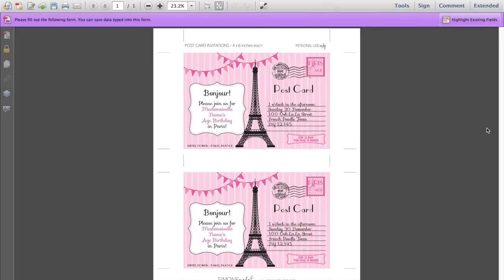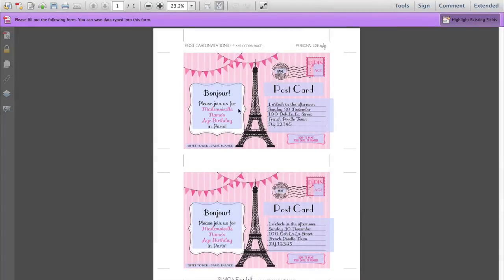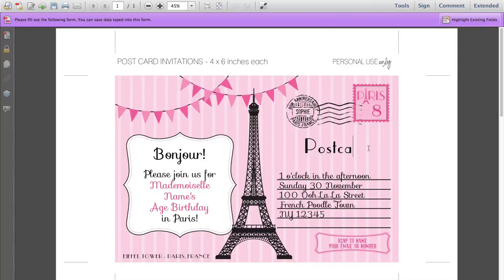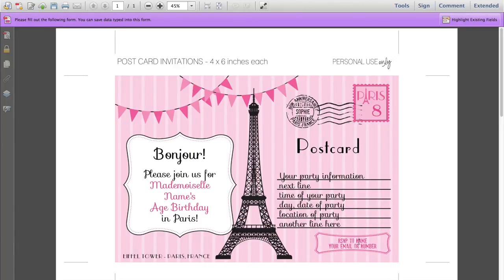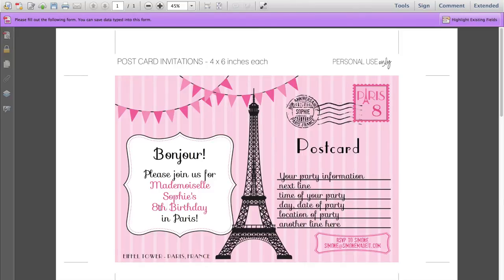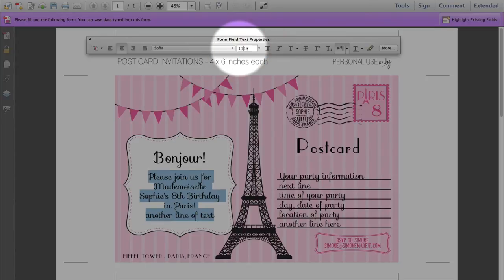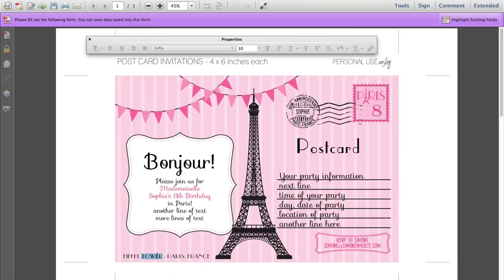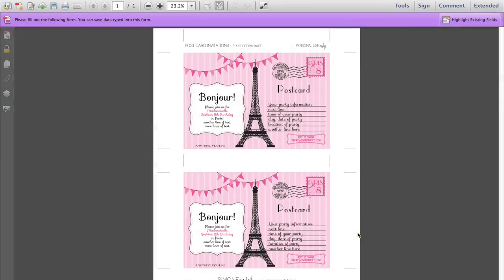Editable Paris Invitations for your Paris Birthday Party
This video shows you how to edit my printable Paris Invitation Template for your Paris Birthday Party.  The template is available as an Instant Download